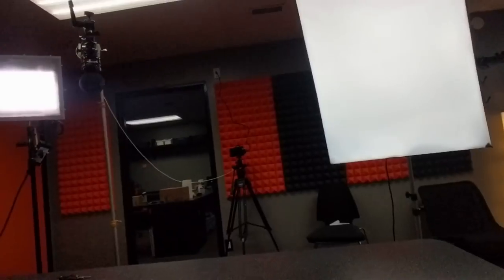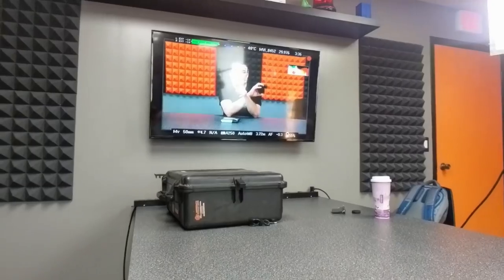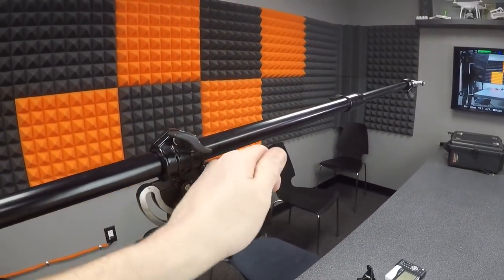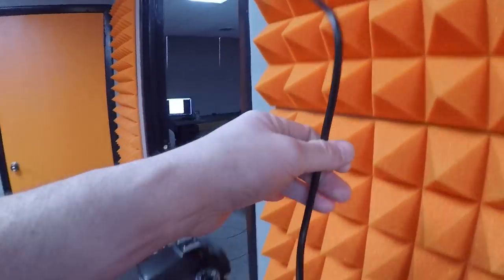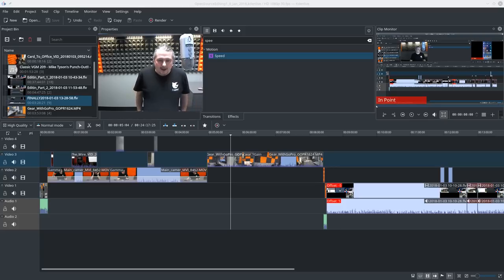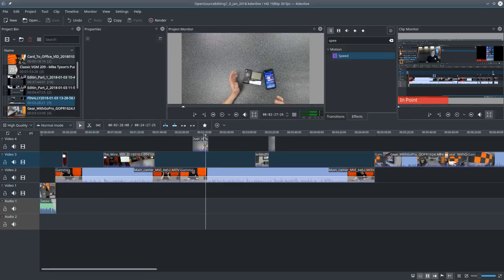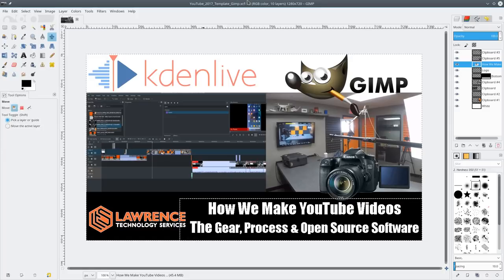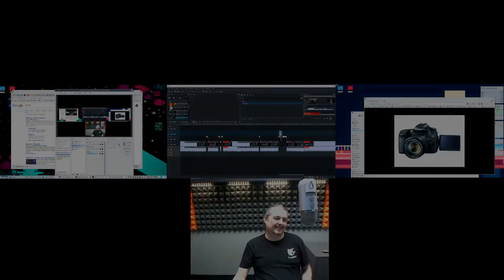How We Make YouTube Videos: The Gear, Process, Kdenlive, Gimp, OBS & Other Open Source Software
Azden SMX-30 Stereo/Mono Switchable Video Microphone

Canon EOS 70D Digital SLR Camera with 18-135mm STM Lens

5 Bulb 1x 20" x 28" Softbox Lighting Kit

Aputure AL-528S Amaran 528 Bulb Spot Light

Rode VMGO Video Mic GO Lightweight

ProMaster LS-6 Multifunction Boom Light Stand

My computer
Intel  i7-4770K CPU @ 3.50GHz × 4 cores 8 Threads
16GB DDR3
256GB HD for OS
3TB for storage
GeForce GTX 760/PCIe/SSE2